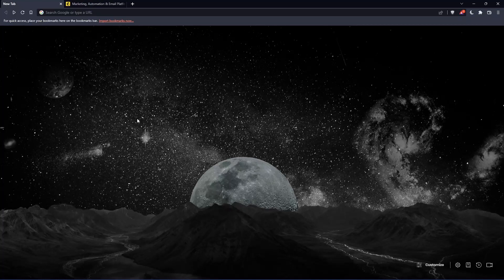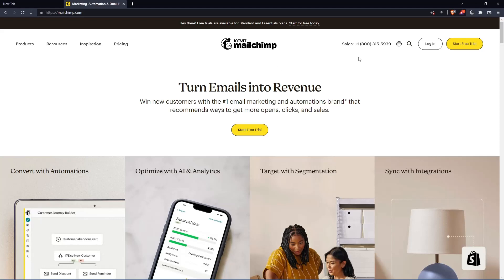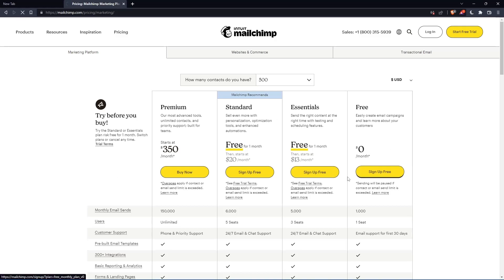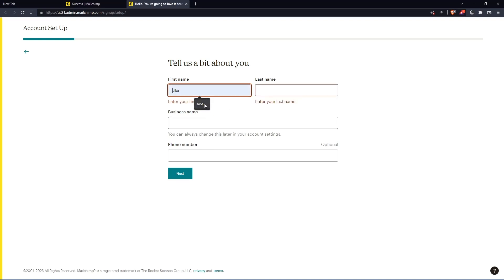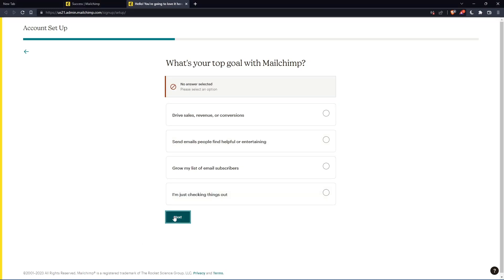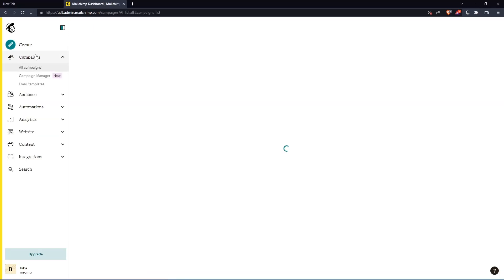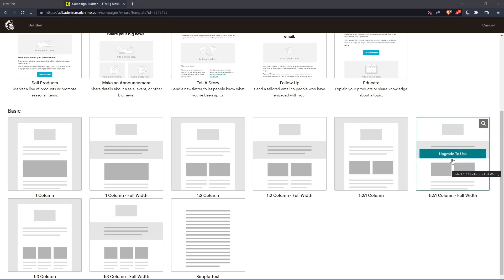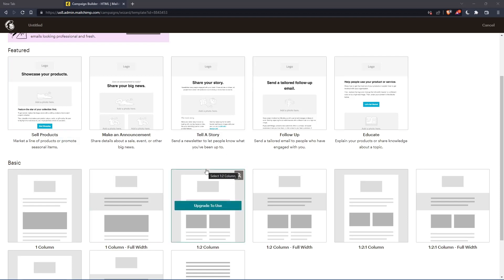How To Put Buttons Side By Side Mailchimp Tutorial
Today we talk about put buttons side by side,put buttons side by side on mailchimp,mailchimp tutorial,mailchimp